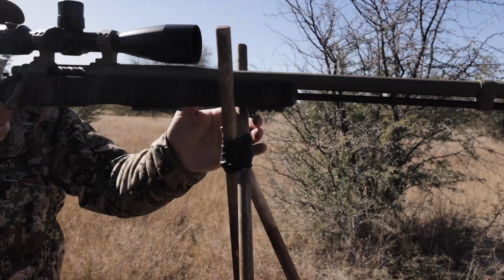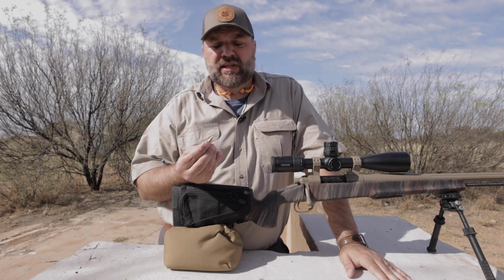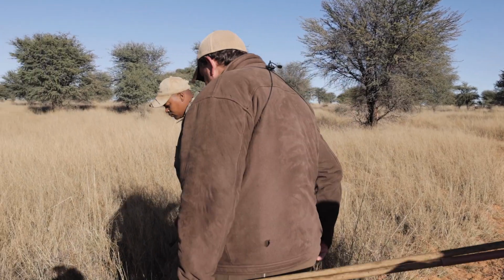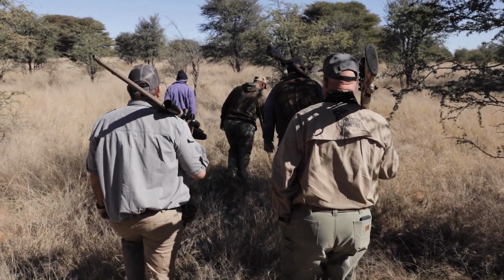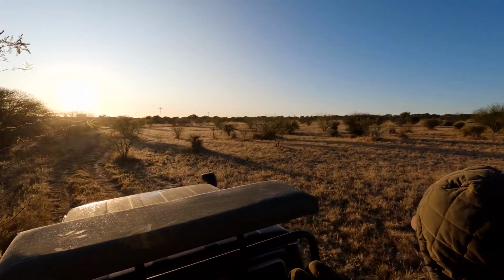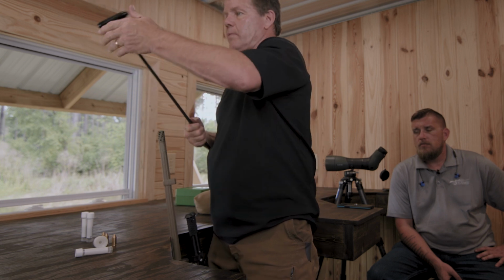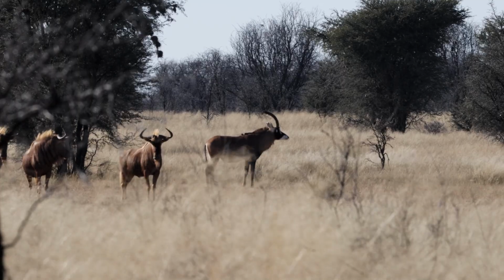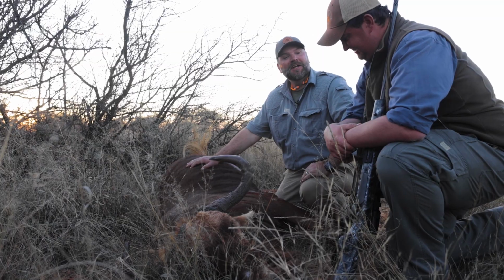Precision Hunting - episode 85 - The MCR 45XML in South Africa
Seth and Lamar put the McWhorter 45XML muzzleloader to test in South Africa on Cape buffalo, roan and golden wildebeest.